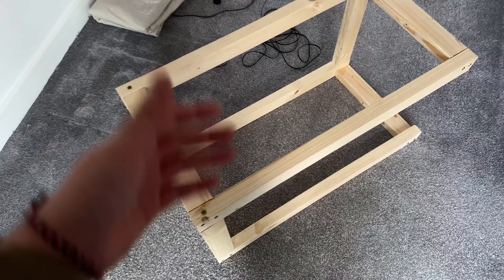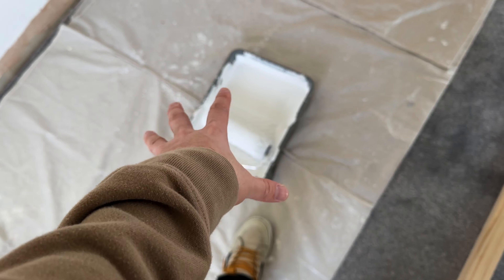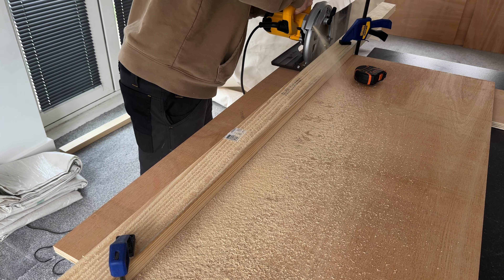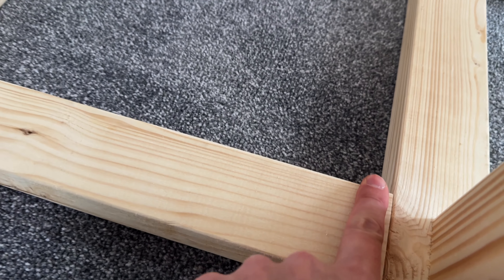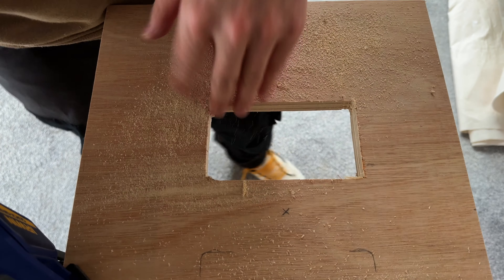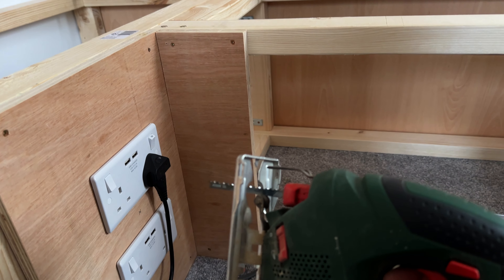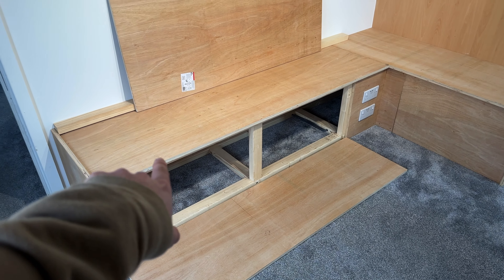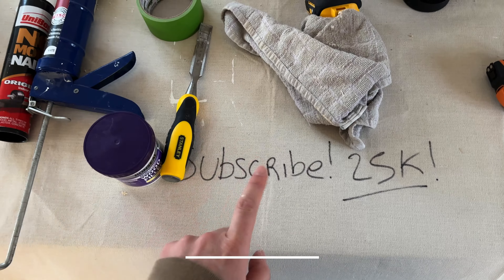Revealing the Blueprint for our Next Build! (Home Renovation) 🏠